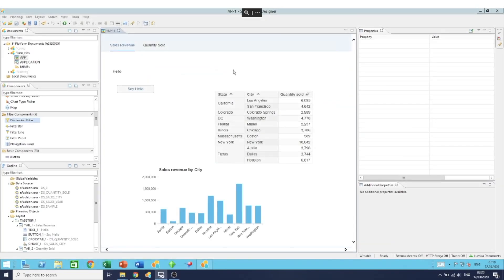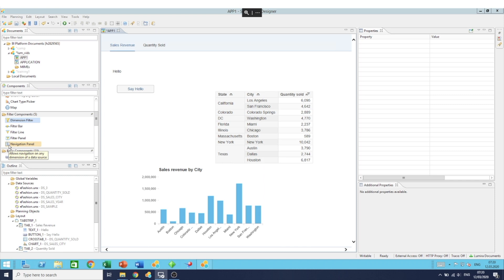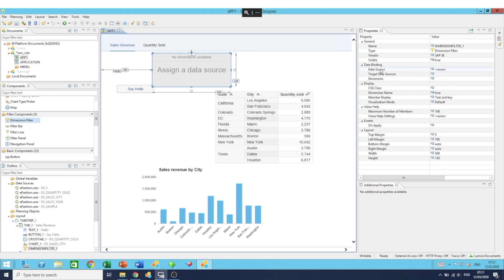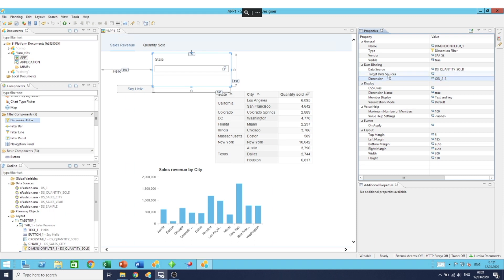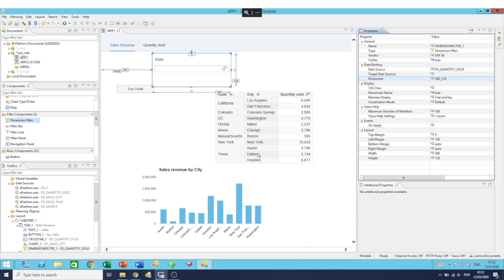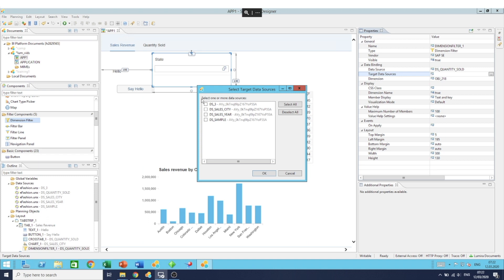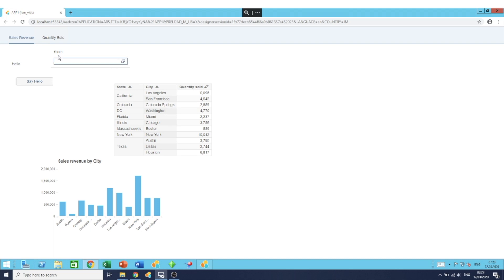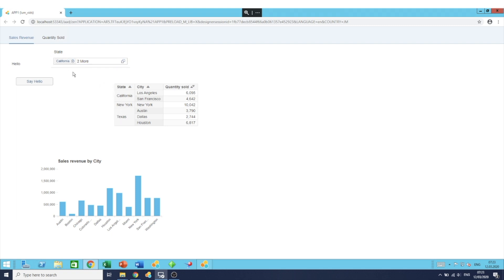Add & Define Filter Components in SAP Lumira Designer Applications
SAP Lumira Designer:In this video, we have a look at how to create and define Filter Components in Lumira Designer Applications. Filter Components allow the users to easily create and define filter properties. These are then used at runtime to filter other components in the dashboard based on the selected filter member. Filters must be linked to a data source, however the user can select other data sources that would also be affected by the chosen filter.